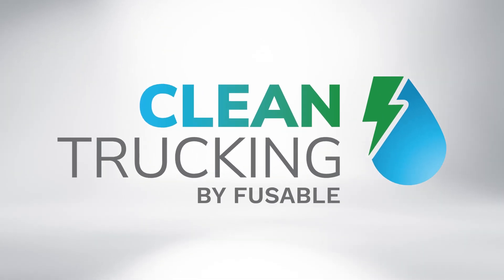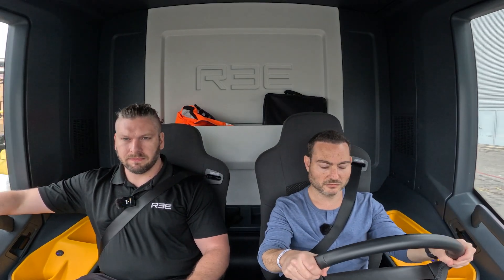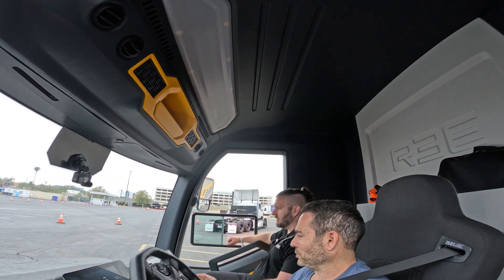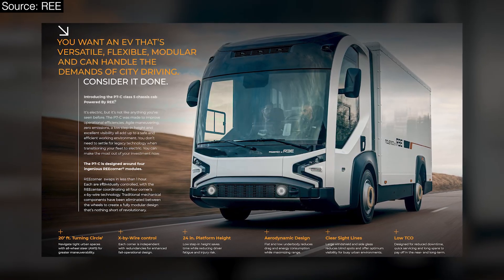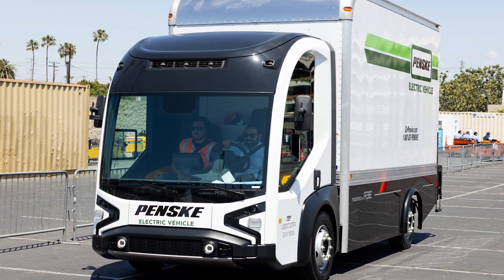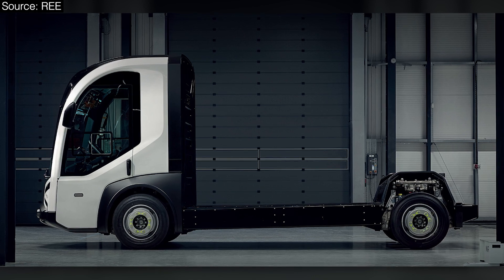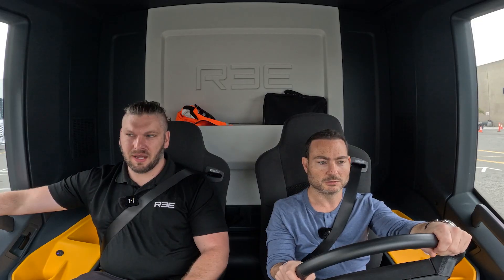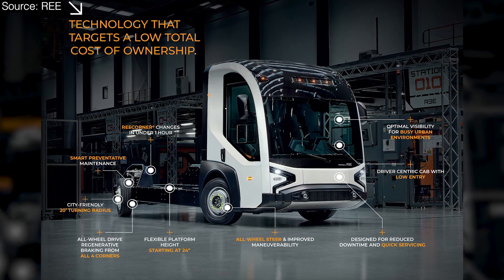Test Driving the REE P7-C: The Electric Box Truck That Turns Like a Prius!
In this video, Clean Trucking Senior Editor Jay Traugott gets behind the wheel of the Class 4 REE P7-C Chassis Cab — a fully battery-electric, production-ready medium-duty commercial chassis that’s redefining what fleet vehicles can do. With all-wheel drive, all-wheel steering, and a remarkably tight 39-foot turning diameter, the P7-C delivers SUV-like maneuverability in a 16-foot box truck.

During our test drive at the 2025 ACT Expo in Anaheim, California, we discuss how the REE P7-C performs in real-world driving conditions, including snow, ice, and rain, and explore the advanced technology behind its steer-by-wire system. From smooth regenerative braking to a flat, spacious cabin and modern in-vehicle features like CarPlay, Bluetooth, and integrated navigation, the P7-C is designed with both comfort and utility in mind.

Whether you're in fleet management, commercial vehicle development, or simply following the evolution of clean transportation, this test drive offers a closer look at where the industry is headed.